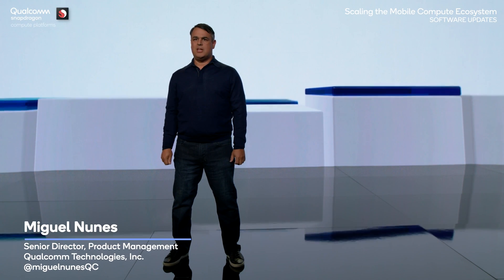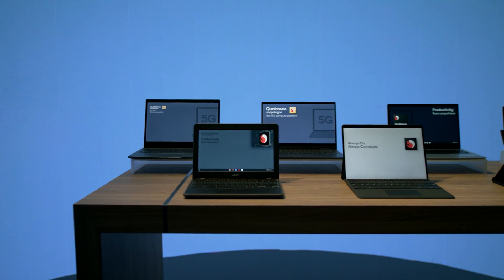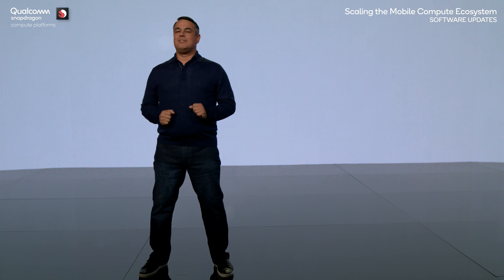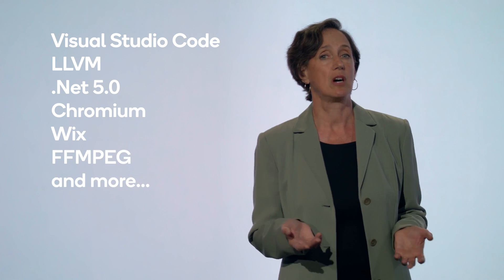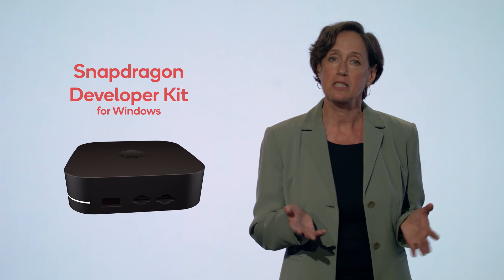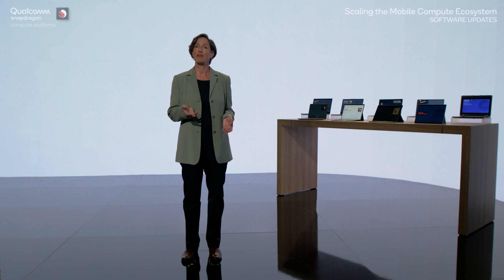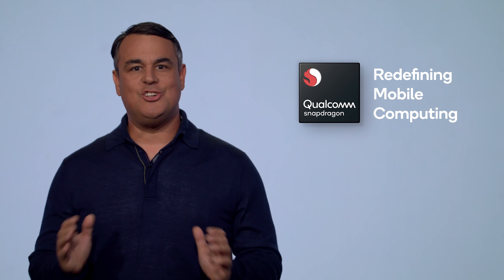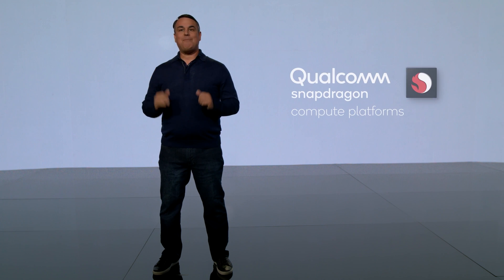Snapdragon Compute Platform, Developer Kit aids app development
Qualcomm Technologies’ believe that great collaborations deliver great results. That is why we collaborate closely with OS vendors as well as application developers to ensure your favorite applications work on the Snapdragon Compute Platforms. To help continue to drive the ARM developer ecosystem forward, we have announced the Snapdragon Developer Kit. A cost-effective PC that developers can test and find optimizations for x64 applications and drivers for Windows on Snapdragon. Thanks to the Snapdragon Developer Kit, ARM 64 Developers will now be able to easily access the Qualcomm AI engine and some of the most advanced camera and audio capabilities available on our Snapdragon Compute Platforms.

Working with OS vendors, we’ve enhanced the capabilities of software for Snapdragon and created a number of new resources and tools for developers and OEMs. Today, Snapdragon supports all variants of Windows 10. Support for x64 applications have come a long way since Microsoft announced their support for x64 applications on Snapdragon in the Windows Insider’s builds in 2020, to a full release coming soon. The Snapdragon Chromebook will now benefit from Snapdragon performance, connectivity, and efficiency as we’ve added ChromeOS support.

We continue to elevate our support for developers, helping to ensure x86 applications run just as well or better on Snapdragon which uses ARM instructions. As more and more developers move their applications over to ARM 64, they find that the performance and power efficiency of Windows on ARM just gets better.

For more information about the new Snapdragon Developer Kit please visit the Qualcomm Developer Network

00:00:00 Chapter 1: New Capabilities, Resources and Tools Snapdragon Compute Platform
00:03:17 Chapter 2: Introducing the Snapdragon Compute Developer Kit